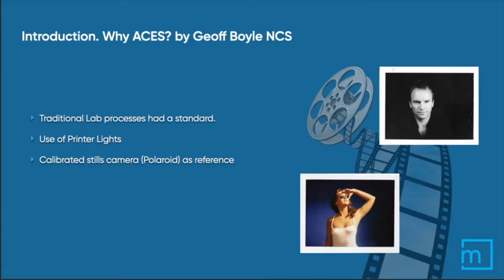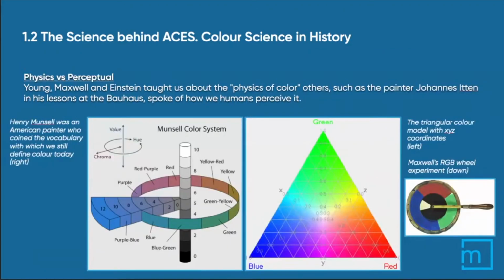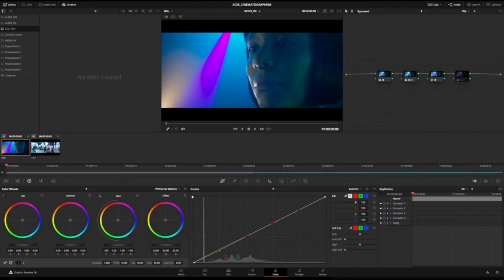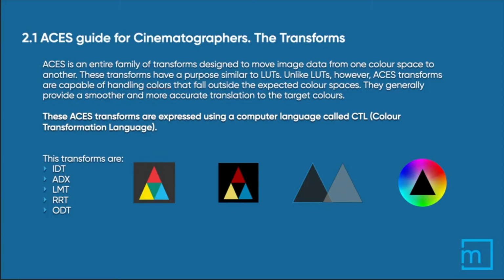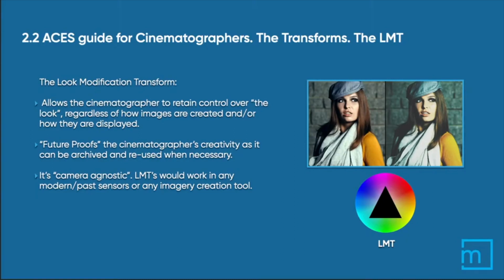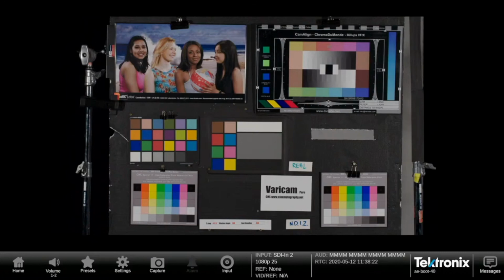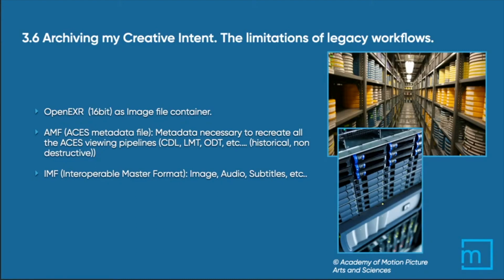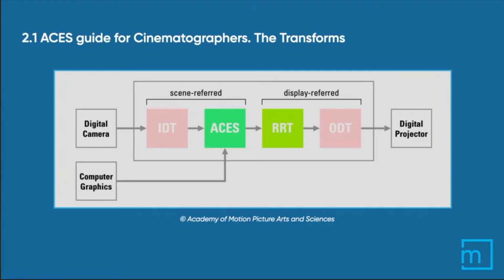Storytelling and ACES "Preserving your creative intent"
Using ACES- A cinematographer’s guide to preserving creative intent

Ed Moore BSC, Geoff Boyle NSC and Misson’s Head of Colour Pablo Garcia will present a seminar explaining how ACES can help cinematographers ensure creative intent preservation for the future and communication throughout all departments during the production process. This will be a detailed look at ACES from the perspective of the cinematographer and covers subjects that include lining up cameras, using the look modification transform (LMT) and preservation for future deliverables.

Special Mentions:

Nick Shaw & Simone D'arcangelo whom both contributed and informed parts of this presentation